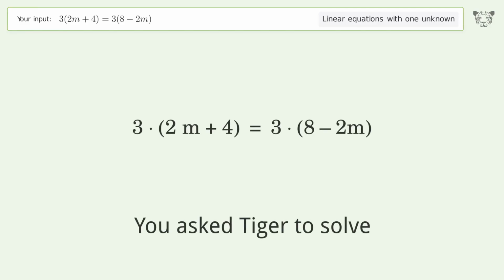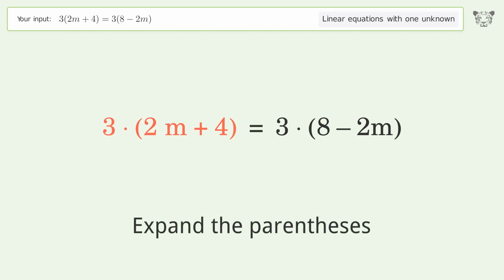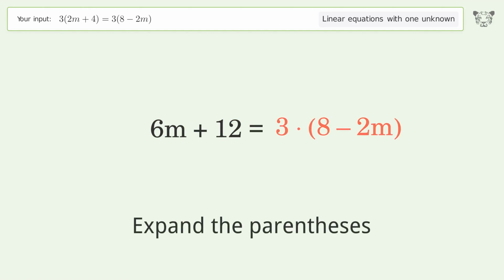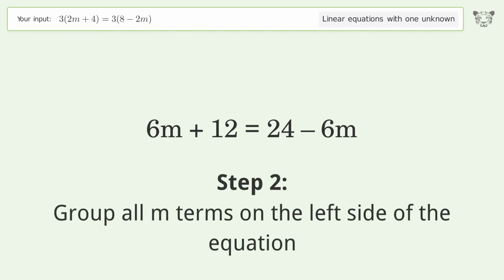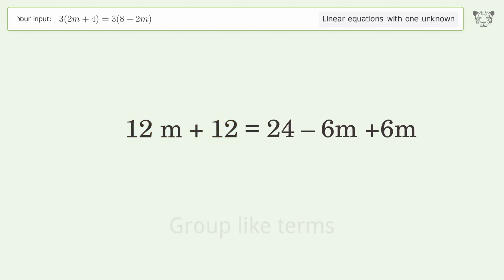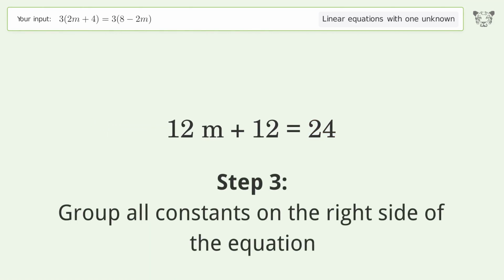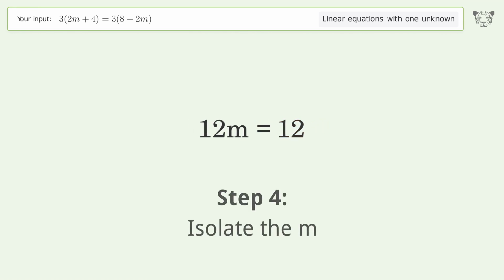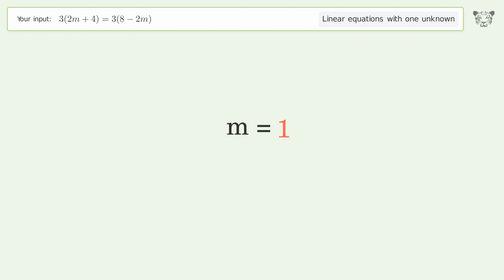Linear equation with one unknown: Solve 3(2m+4)=3(8-2m) step-by-step solution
Solving 3(2m+4)=3(8-2m) using the linear equation with one unknown solver

for a step-by-step and more tips and tricks for dealing with linear equations with one unknown.